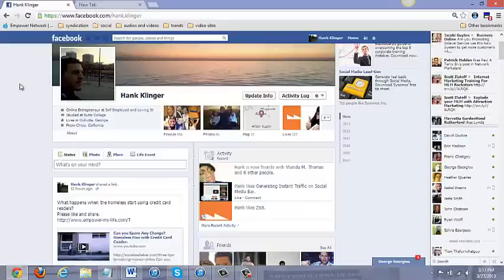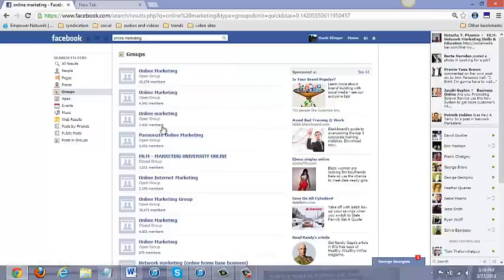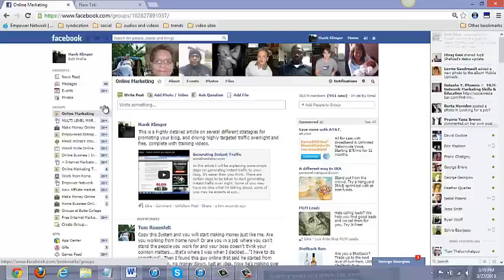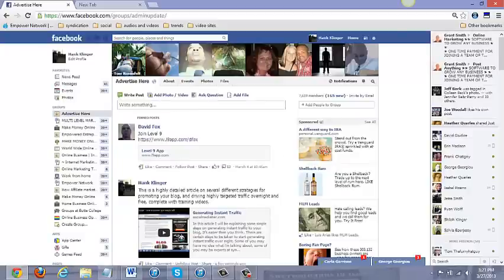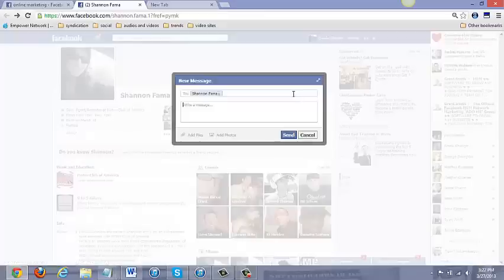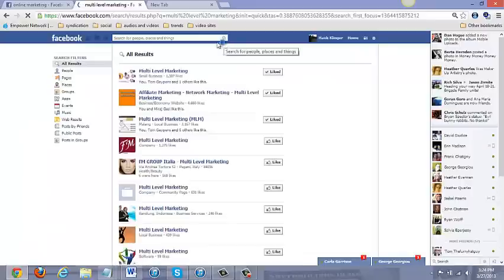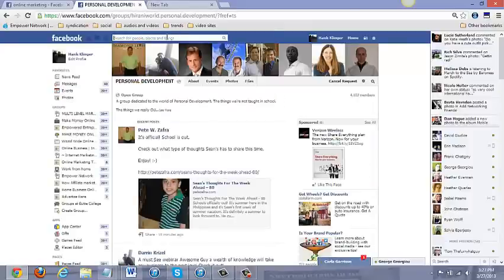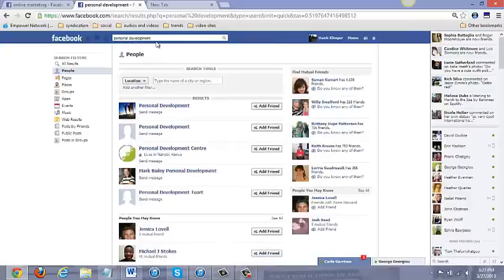The Facebook Method - Hank Klinger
Heres a quick instructional video on how to post across facebook, and use it correctly for Social Media Marketing. It's easy and a very powerful tool for any online marketer.